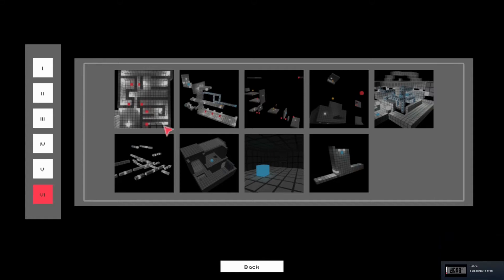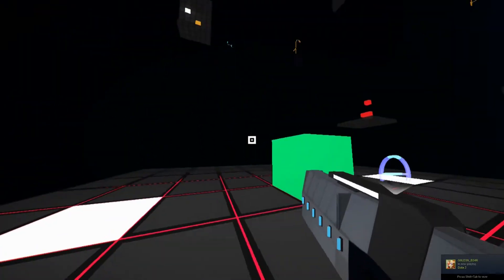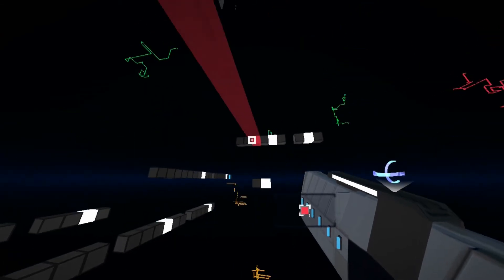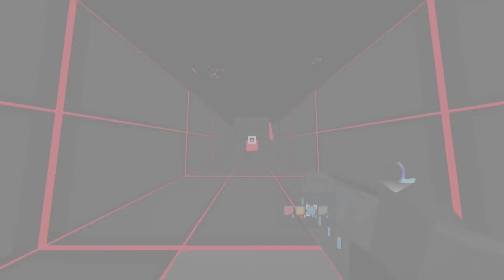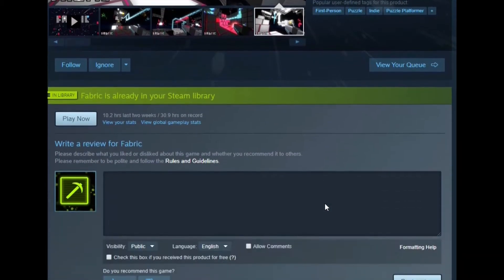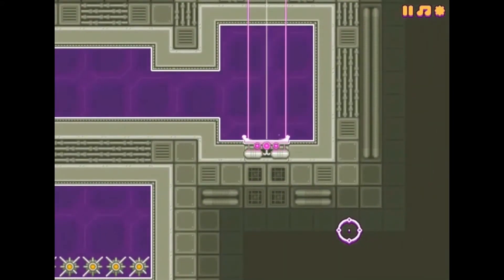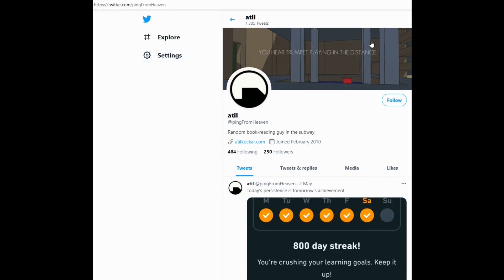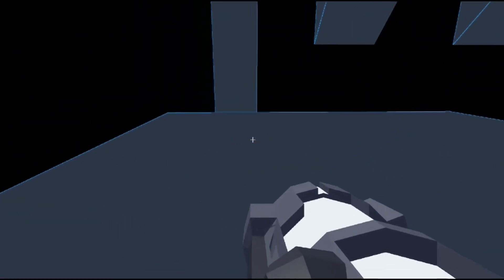Fabric: Levels 56 - 65 (Final)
So in this video I show you the conclusion. Also look at the early prototype of this game and how they came up with the idea. It was then handballed to three level designers and each of them have gone their separate ways since the creation of Fabric in this video I show you one of the developers Atil Kockar and his mobile game prefabric and his initial prototype attempt to create Fabric 2 which he entered into a 7dayFPS contest. Tomo I will release a video showing where the other 2 developers went to and what games they have created...